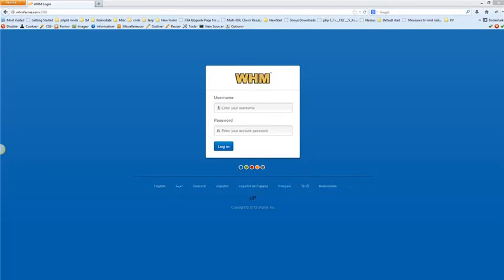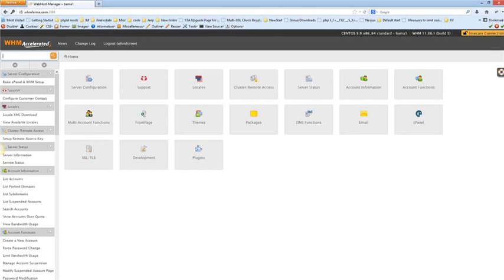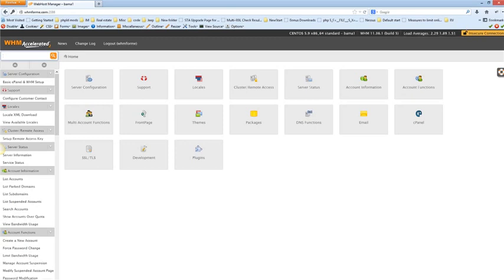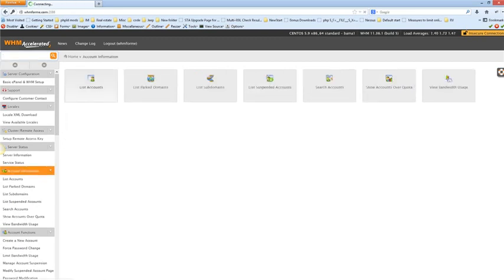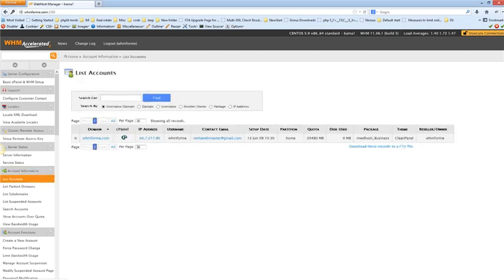WHM Panel Video Tutorials - 17 PART SERIES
How To Use WHM panelTutorial. 17 part complete step by step training Along with Many Other Video Training for only $9.97 By Clicking On The Link Below to get access for only $1!

Or buy this individual video series here below for only $4.99